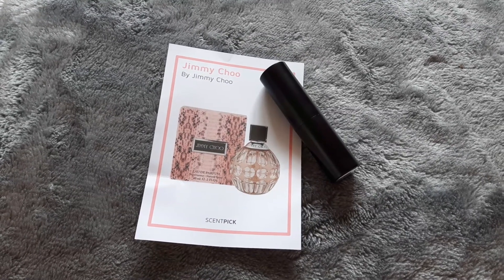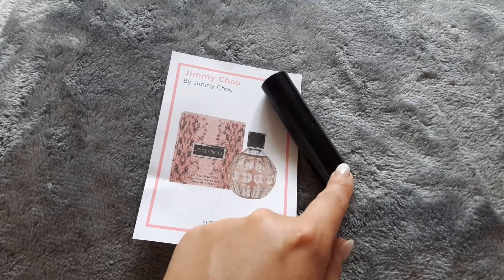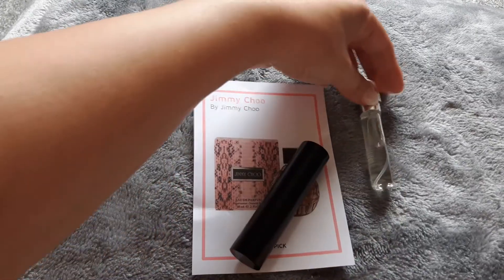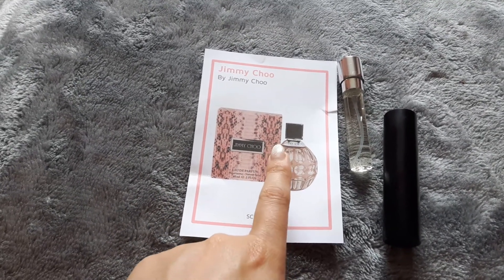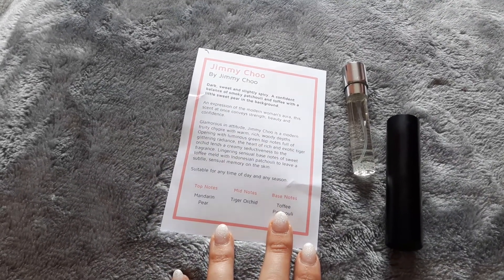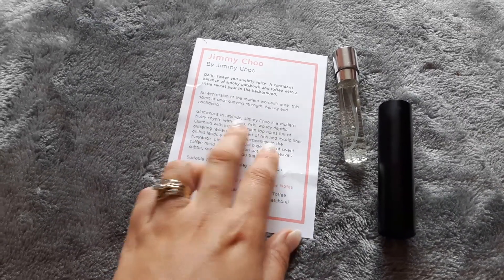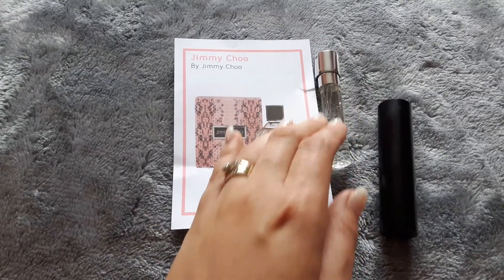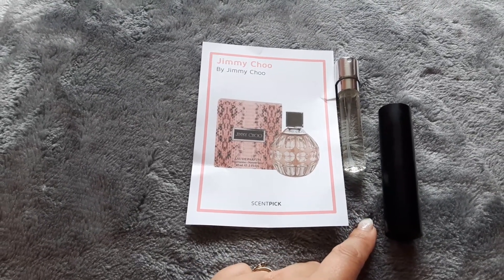Scentpick - Month 1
Give scentpick a try, it's a perfume subscription service for the UK. X